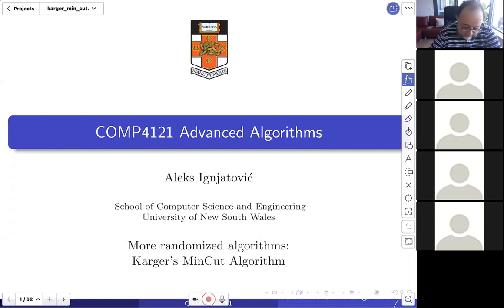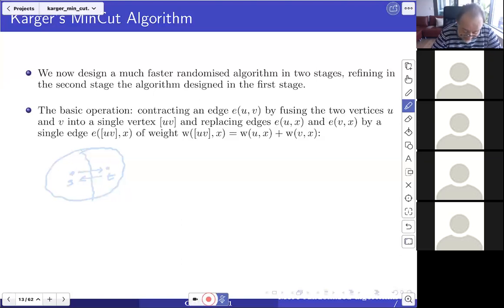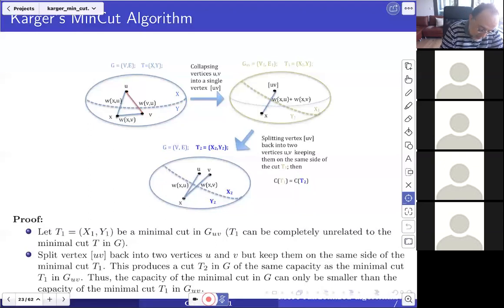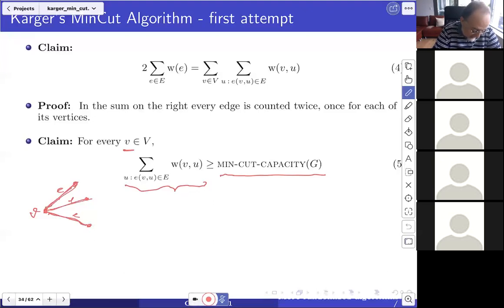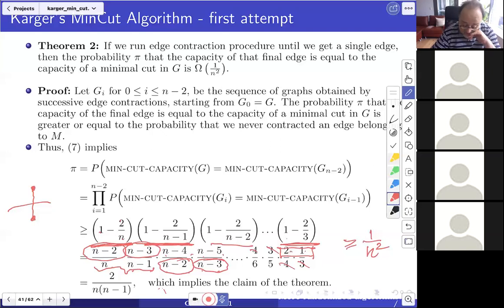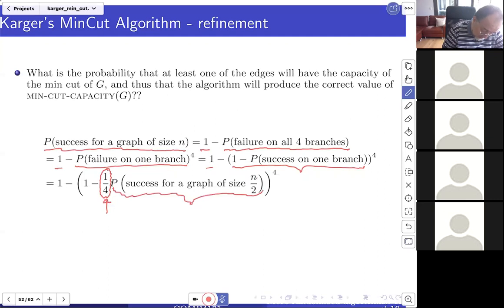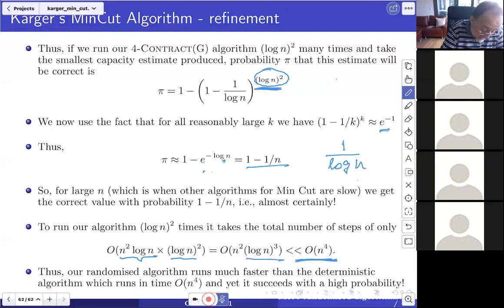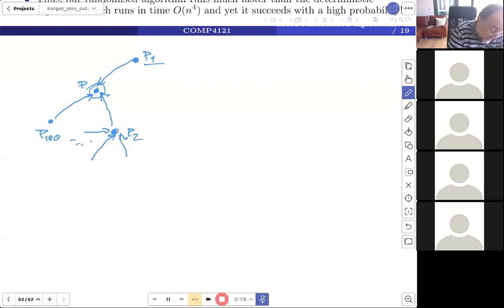20T3 COMP4121: Lecture 04